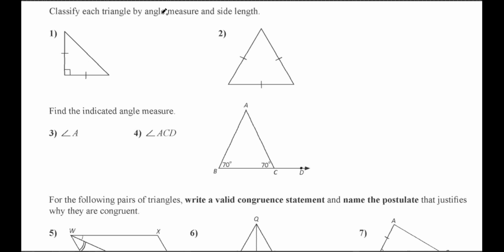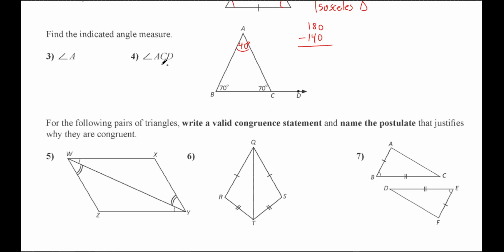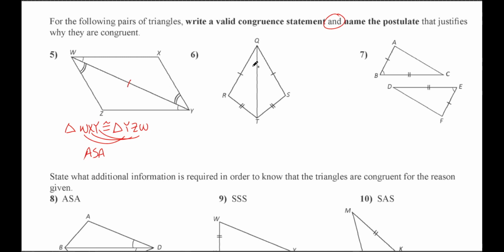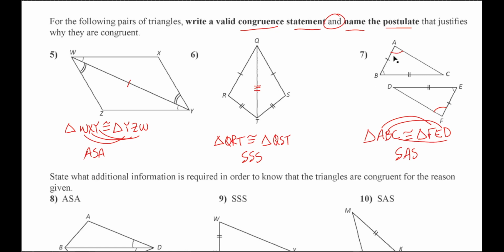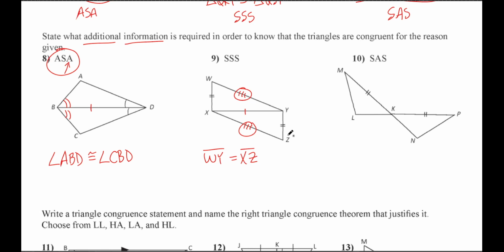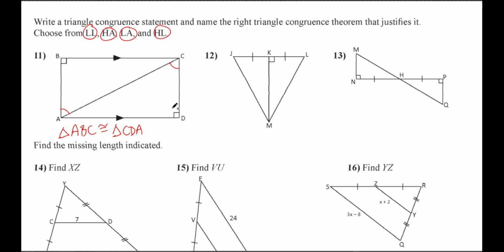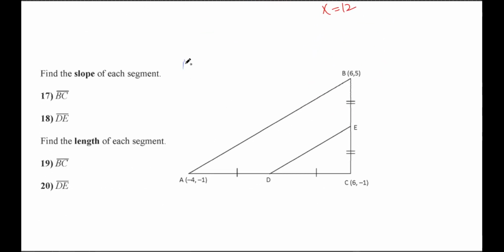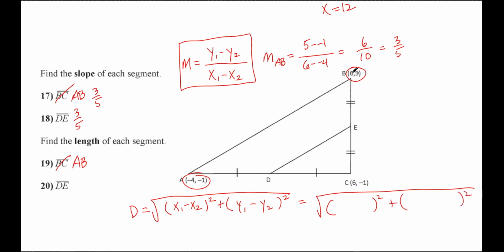CP Geometry (2) Review for Final Exam Pt. 1 (Chap. 4)